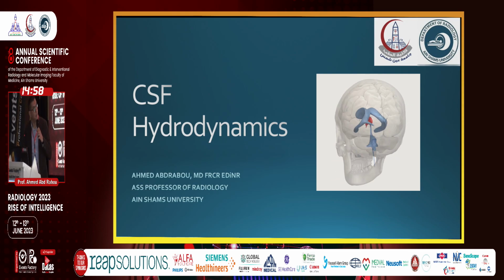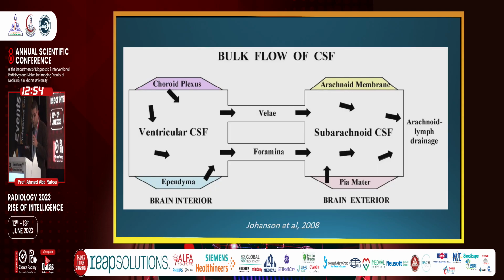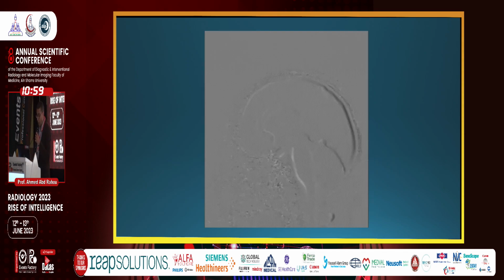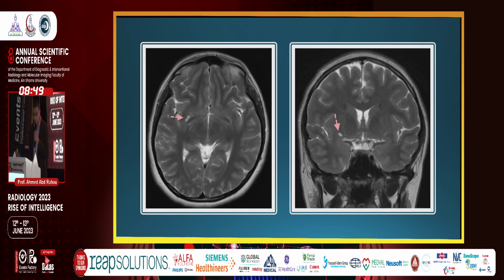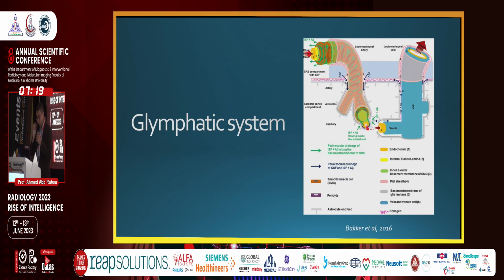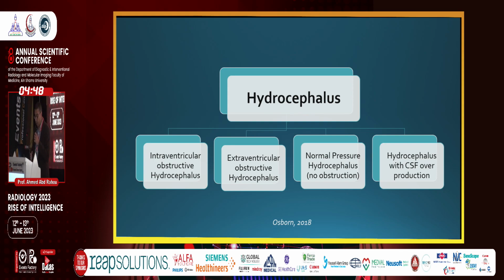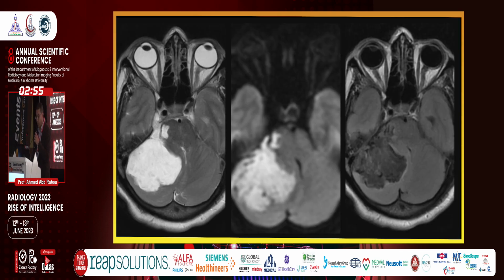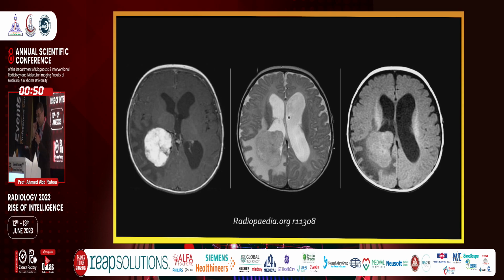CSE Hydrodynamics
Prof. Ahmed Abd Rabou